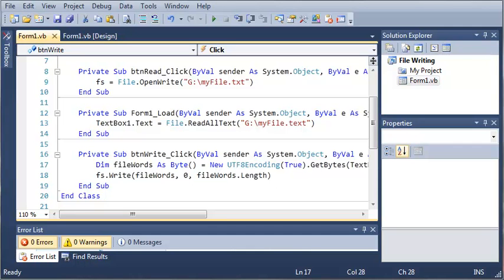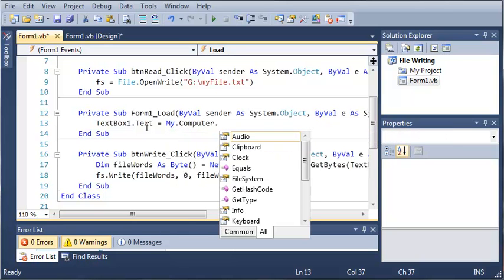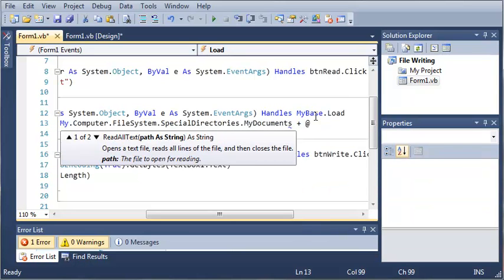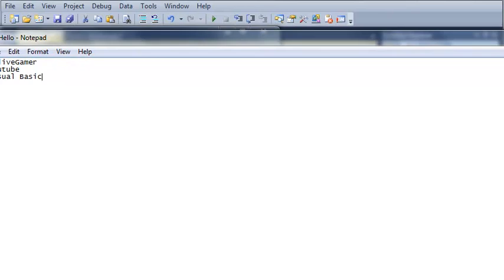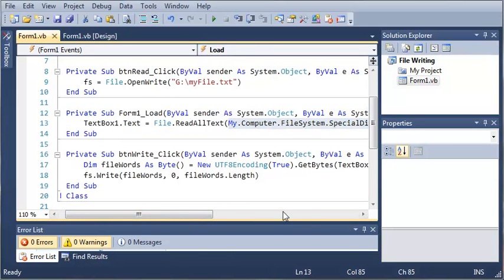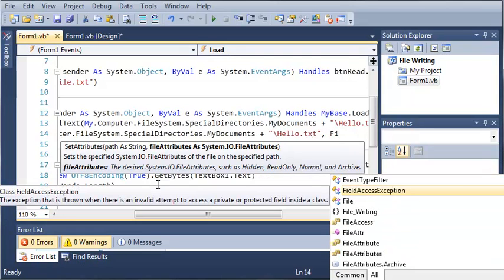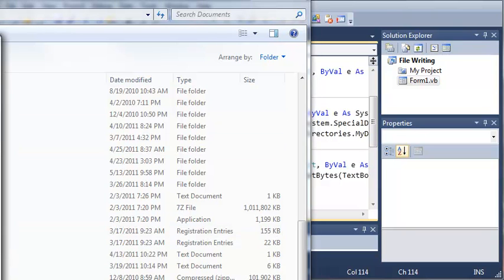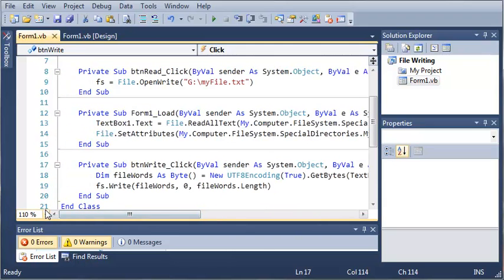Visual Basic Tutorial - 127 - Special Directories And File Attributes